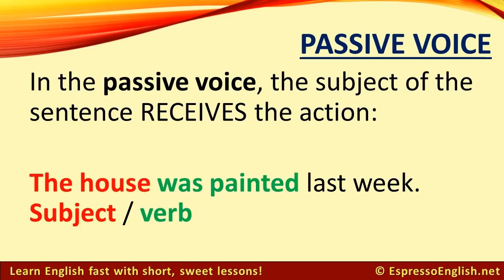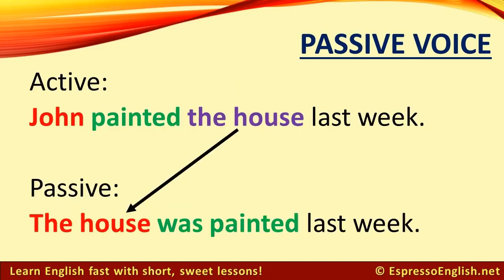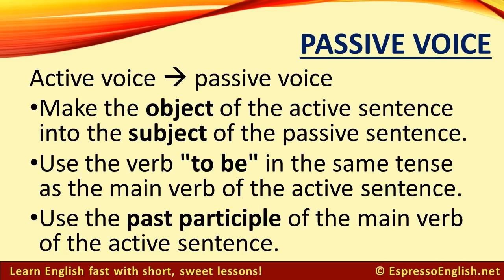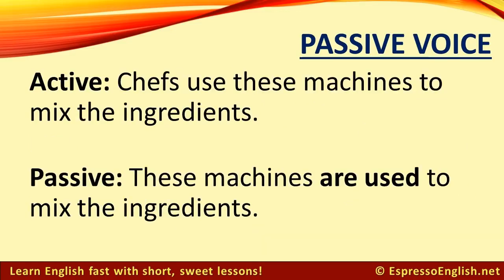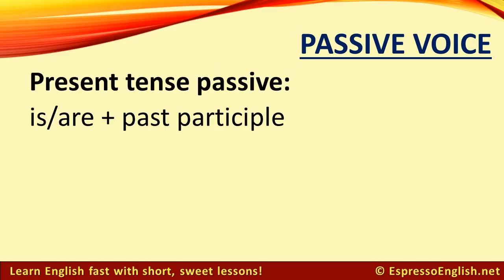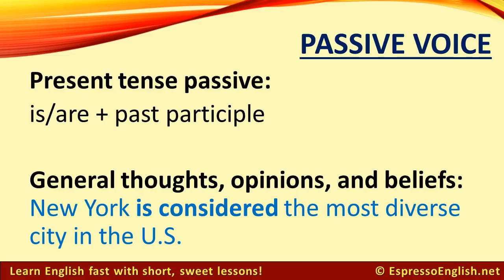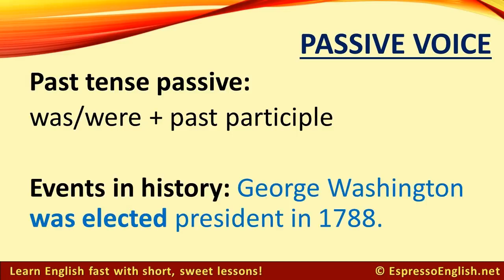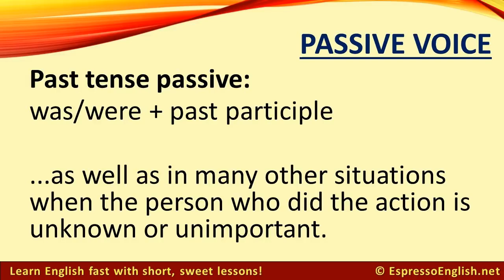Passive Voice in English Present and Past Passive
In the active voice, the subject of the sentence DOES the action.
In the passive voice, the subject of the sentence RECEIVES the action.